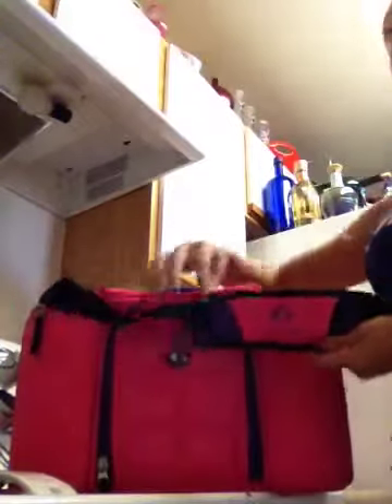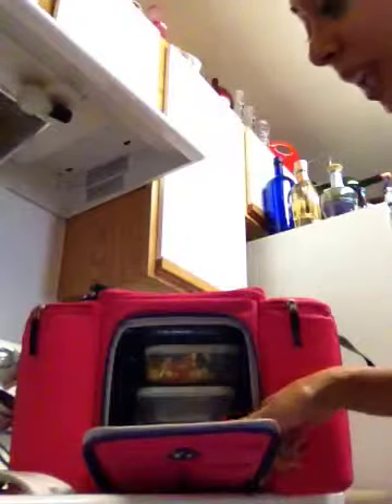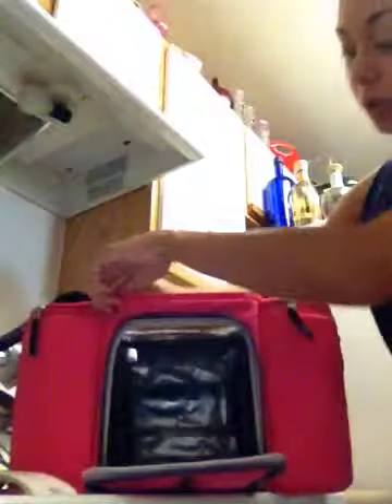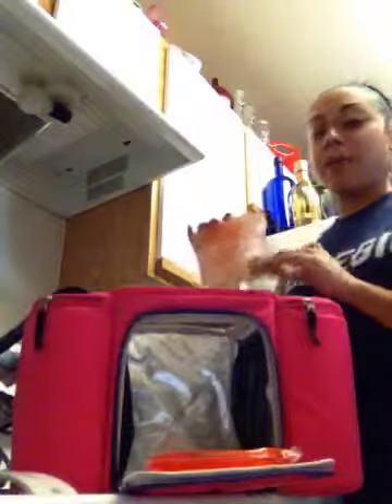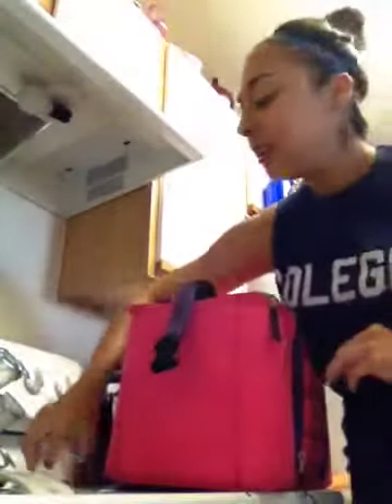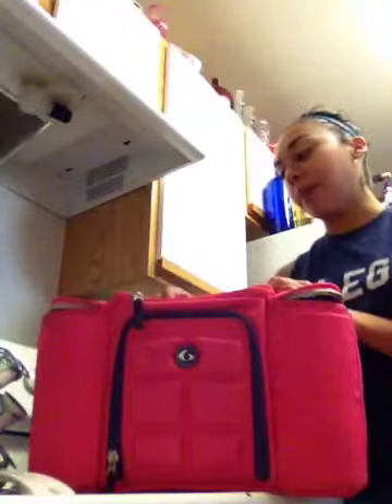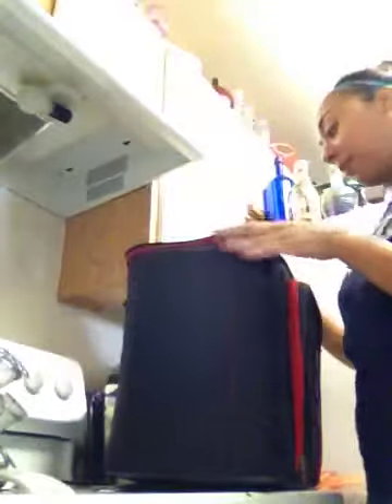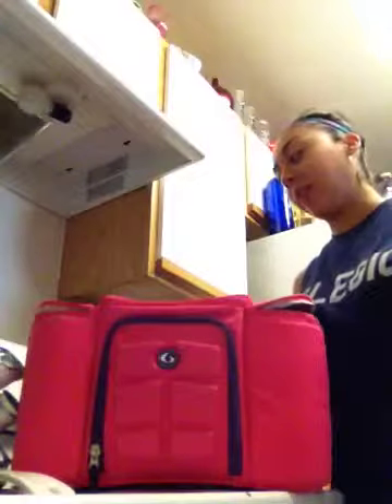Six Pack Bag Review INNOVATOR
Just a review on my Six Pack Bag which I really love. or even on amazon.